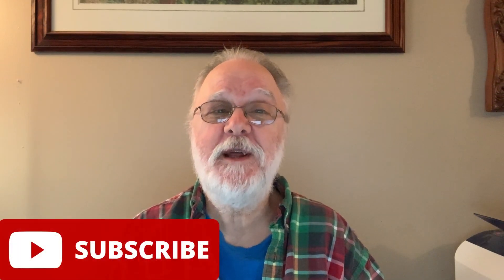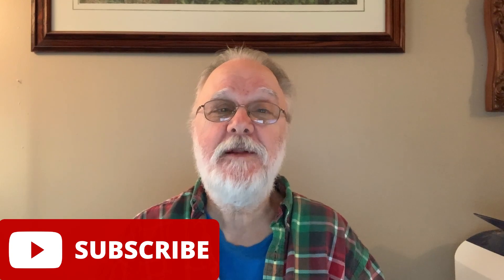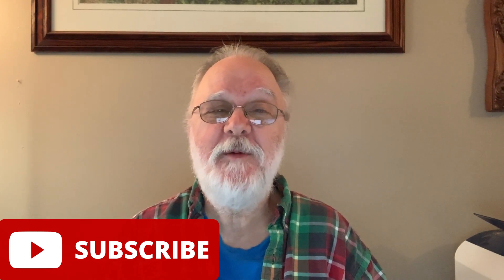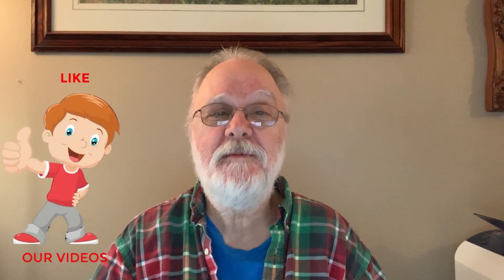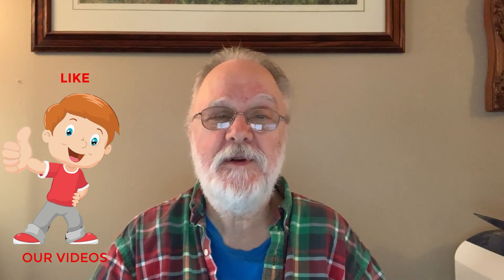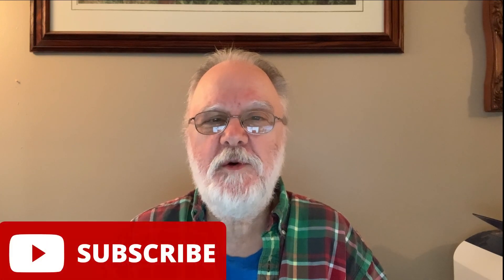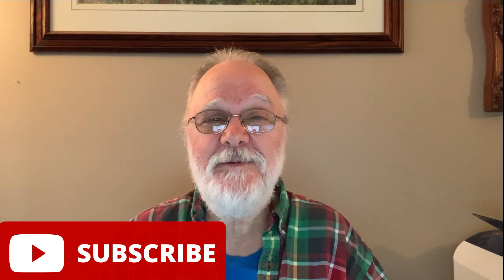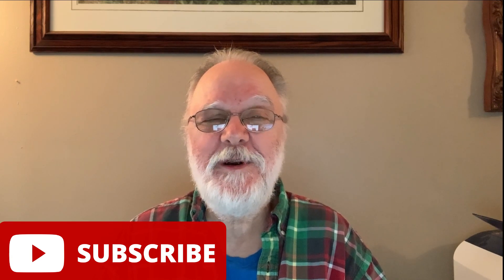Can You Really Do That With Pickle Juice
Ways to reuse Pickle Juice.
I didn't know you could do all this with pickle juice?
How do you use pickle juice?

For those who wish to support us monetarily, you can send any contributions or donations you wish here ▶▬

▶▬ MAILING ADDRESS ▬
Back Roads Living
1110 Bull Run Road

▶▬You can find us on these Social Channels below ▬

Back Roads Living is a participant in the Amazon Services LLC Associates Program, an affiliate advertising program designed to provide a means for sites to earn advertising fees by advertising and linking to Amazon.com. Pages on this site may include affiliate links to Amazon and its affiliate sites on which the owner of this website will make a referral commission.